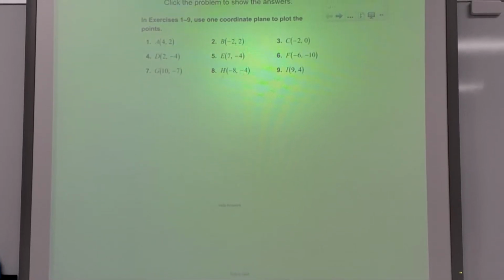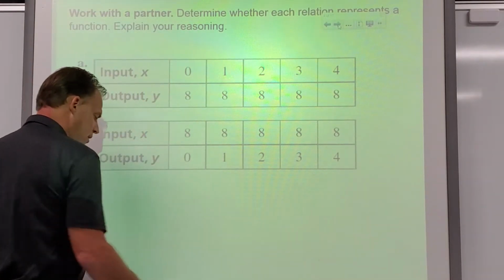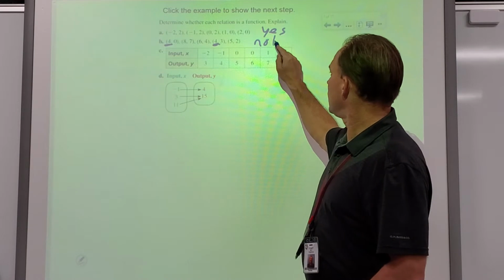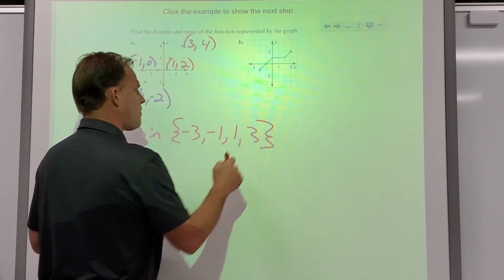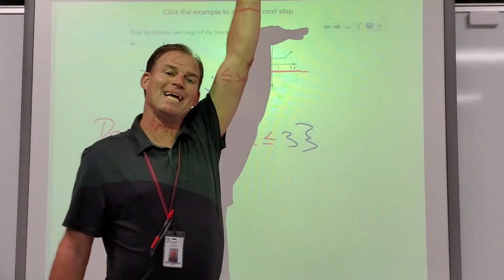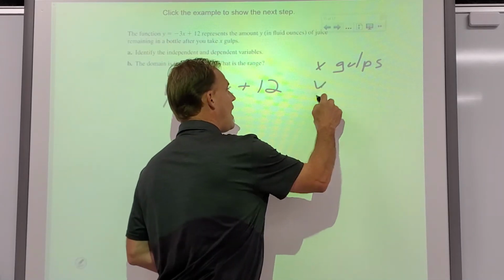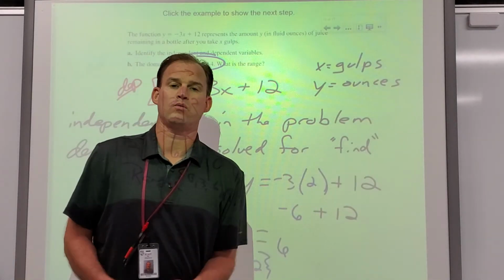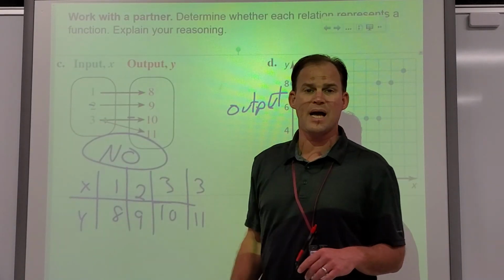Alg 1 Adv 3.1